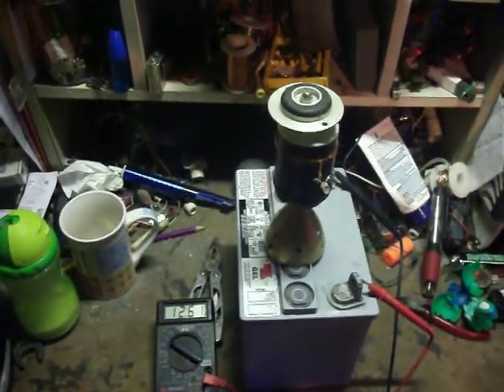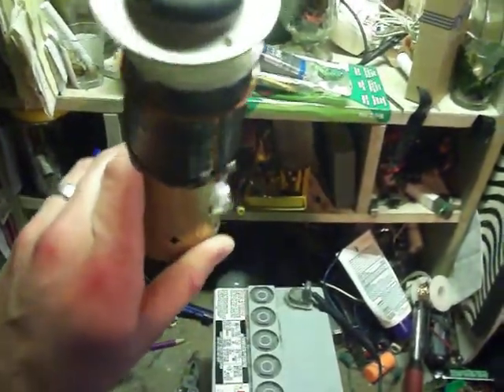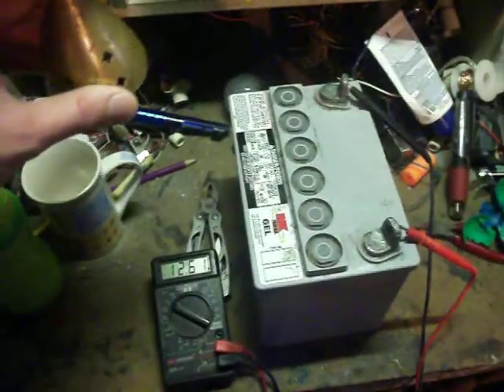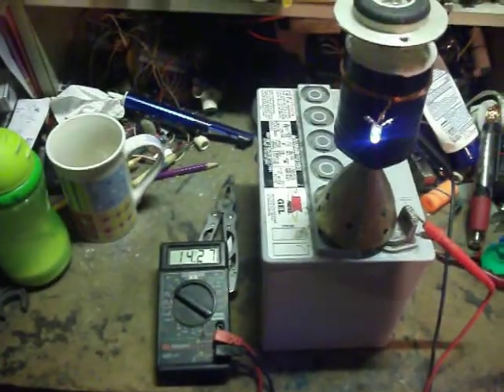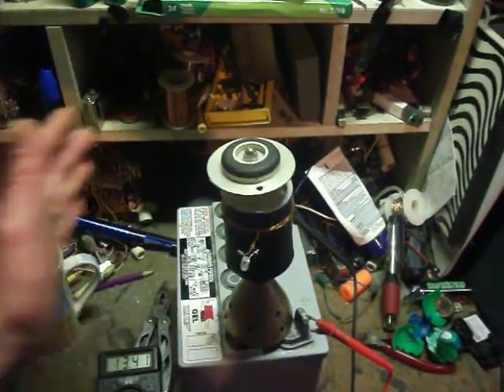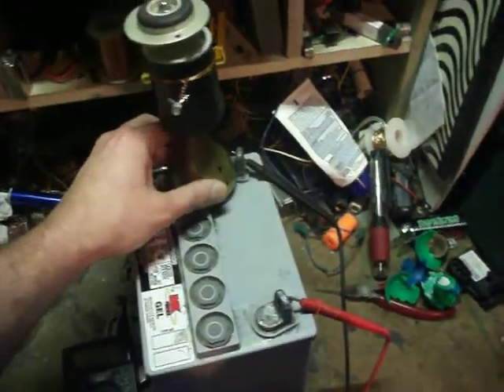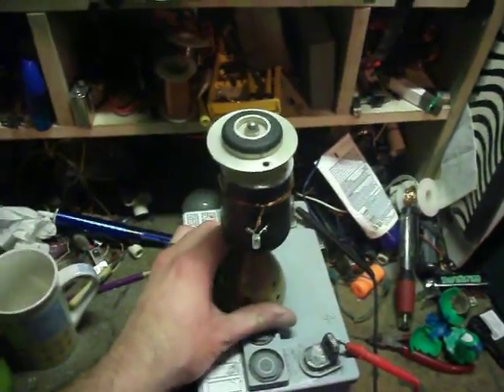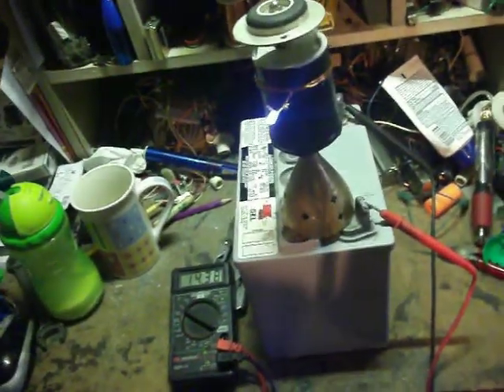wireless battery charger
this effectively demonstrates open loop charging. i don't believe that this can be found anywhere else on the internet.